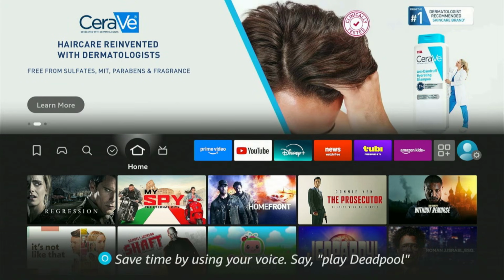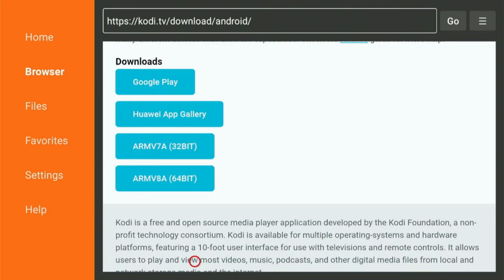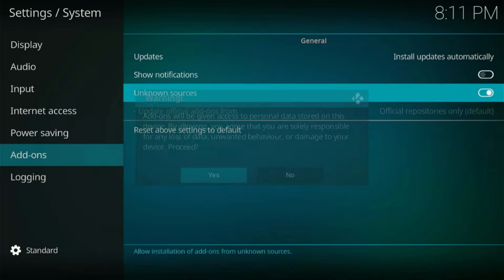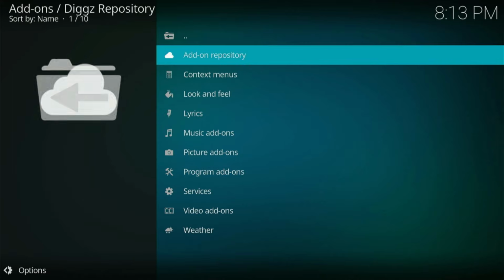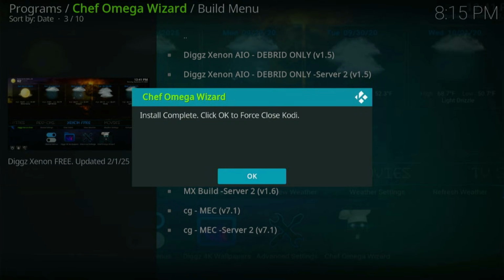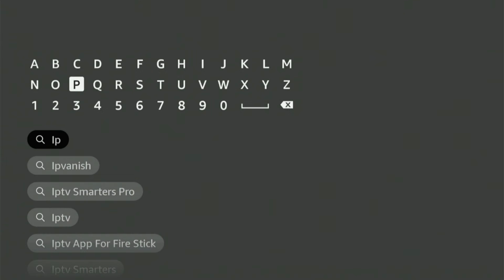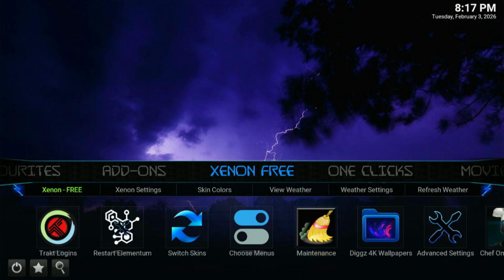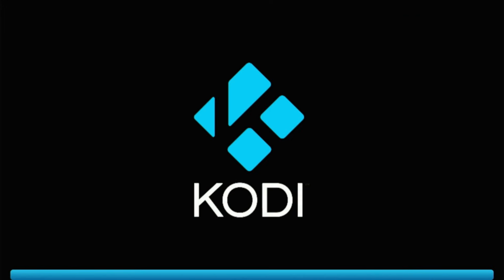Diggz Xenon Is BACK! Newest Version 6 Install Guide!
Keep your privacy and data safe when streaming! ALWAYS use a VPN!

Turn your amazon firestick into the ultimate streaming device and download Kodi and installing Diggz Xenon V6! This is a step by step guide to download and install on your amazon firestick. This will work on ALL firesticks EXCEPT the new Firestick Select! This will also work on any other android streaming device like the ONN streaming device from Walmart!